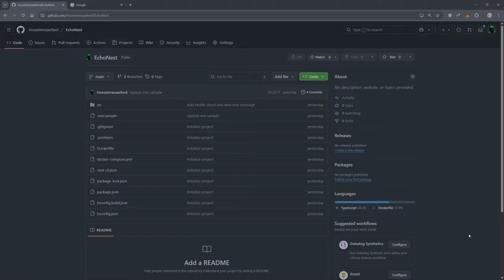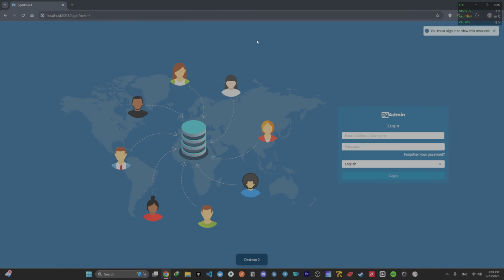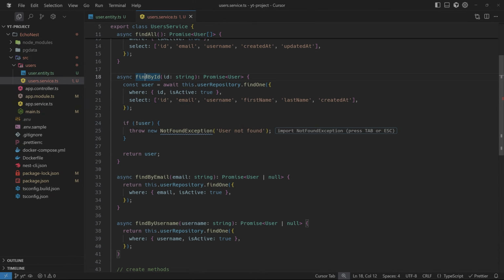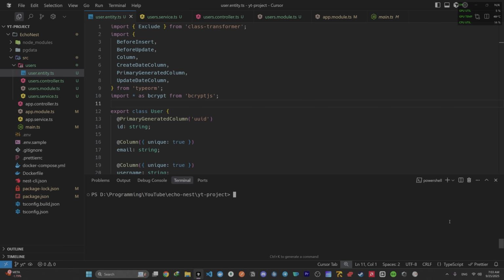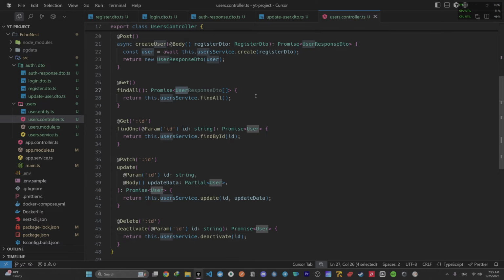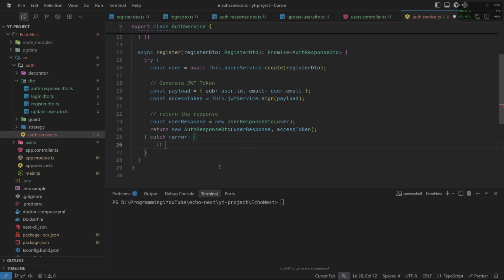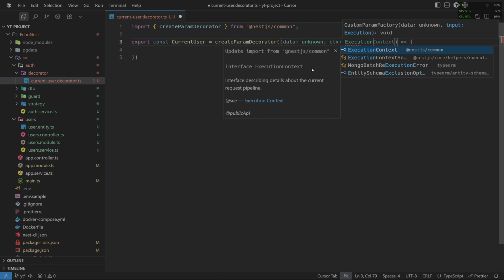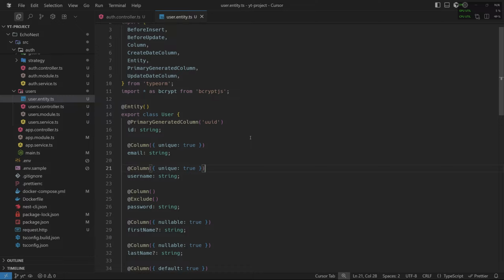NestJS JWT Authentication With Passport, Docker & PostgreSQL | Music Streaming Backend #1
🎶 Welcome to the first episode of EchoNest, a NestJS music streaming backend series!

⭐ In this episode, we build JWT authentication with Passport and set up the full backend with Docker and PostgreSQL.

⏱ Chapters:
00:00 Introduction
01:04 Project Setup
03:56 Installing Dependencies & Running pgAdmin4
11:12 Implementing the User Module
27:57 DTOs & Validation
39:45 JWT & Auth Introduction
43:50 Implementing the Auth Service
49:06 Passport Strategies
52:15 Guards
53:54 Decorators
55:54 Auth Module
59:56 Testing
1:03:55 Recap & Next Steps